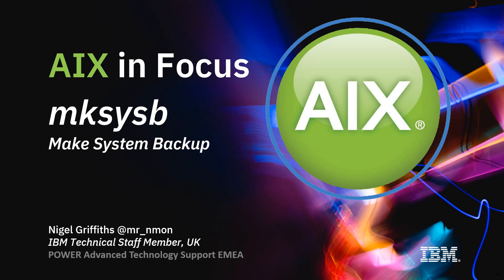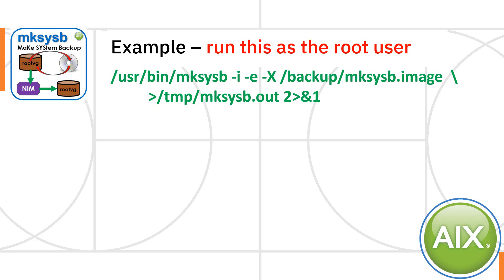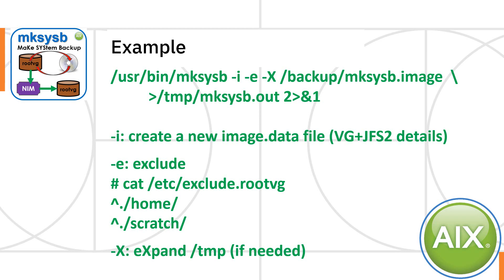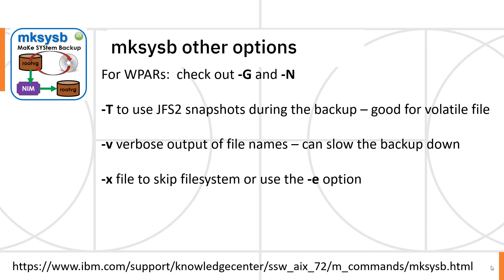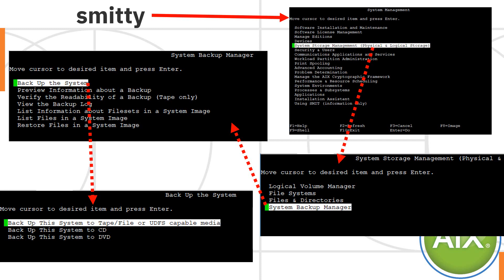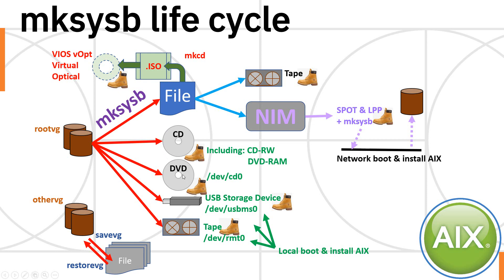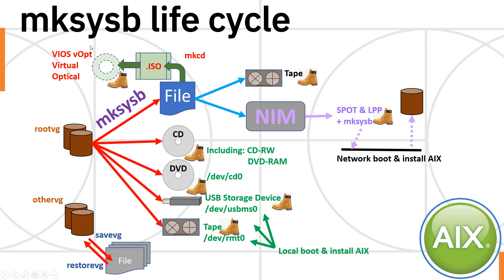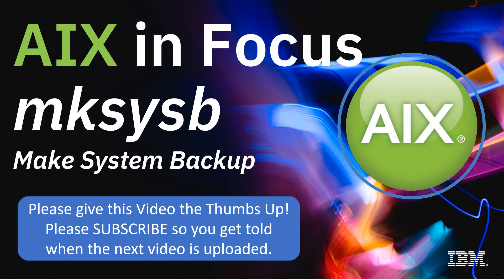AIX in Focus: mksysb (Make System Backup)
AIX has always come with the mksysb to backup to a bootable device the AIX disk space = root volume group.

It is a simple command but the output can be useful in many ways.
Briefly:
-  Make a bootable image of the rootvg & save to a bootable device or a file for NIM to network install AIX

Benefits:
- This will allow quick & complete recovery of a failed rootvg
- It can be used directly to disk or tape or used to make a CDROM
- Or saved to a file for NIM to network install AIX with rebuilt rootvg
- Or create a VIOS virtual optical .iso to boot off via the mkcd command
- Also allows cloning of a good AIX image